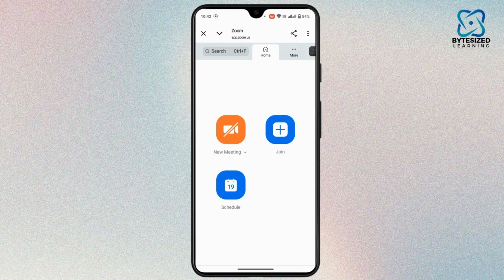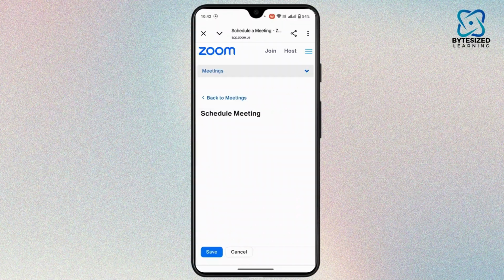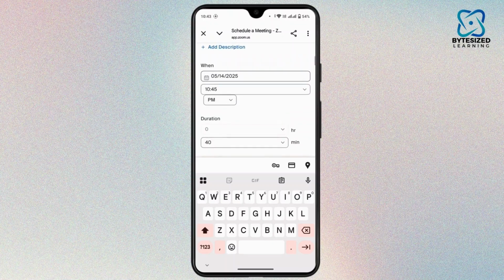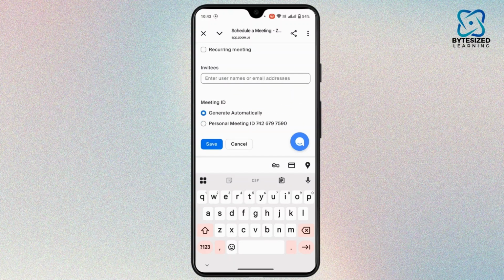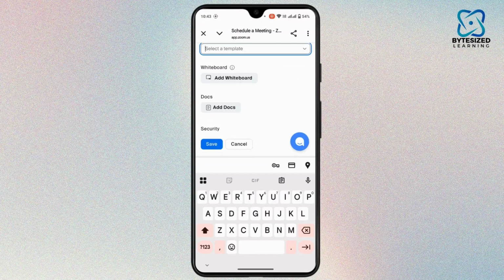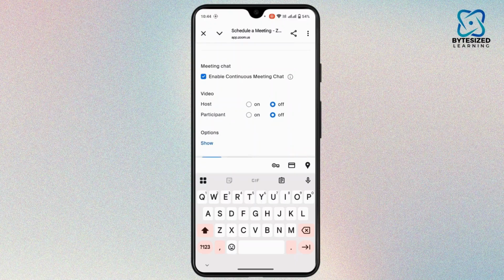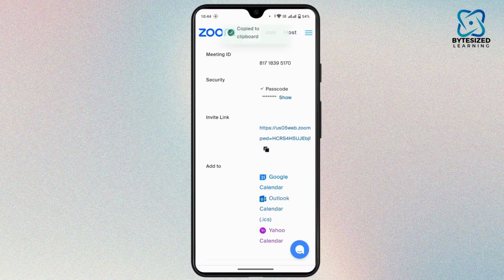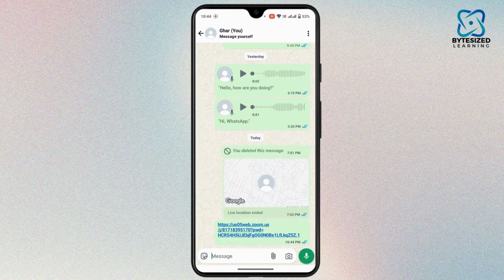How to Create And Share Zoom Meeting Link on WhatsApp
Learn step-by-step how to create and share a Zoom meeting link on WhatsApp easily! Whether you want to schedule a Zoom meeting from the app or website and instantly share the invite link with your WhatsApp contacts, this quick tutorial has you covered. Perfect for online meetings, classes, or virtual hangouts.

Chapter Timestamps:
00:00 - Introduction
Welcome and overview of creating and sharing Zoom meeting links on WhatsApp.

00:15 - Open Zoom App or Website
How to open Zoom on your device.

00:30 - Schedule a Meeting
Step-by-step scheduling process in Zoom.

00:50 - Add Meeting Details
Adding topic, description, date, time, and duration.

01:15 - Choose Meeting ID & Passcode
Options for personal or automatic meeting ID and security passcode.

01:40 - Save Meeting
Saving the meeting and viewing invite details.

01:55 - Copy Meeting Link
How to copy the Zoom meeting invite link.

02:10 - Share on WhatsApp
Pasting and sending the Zoom meeting link to contacts via WhatsApp.

02:30 - Conclusion